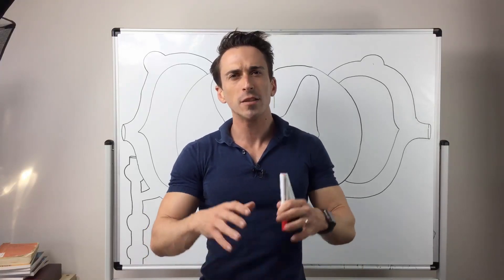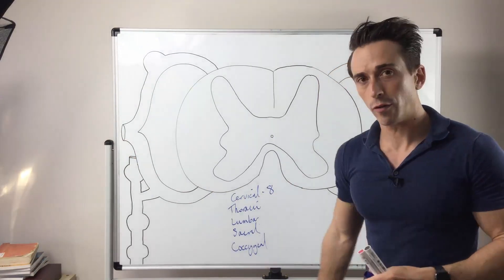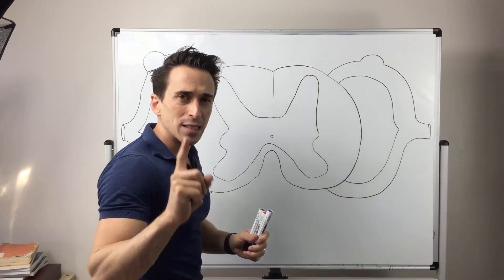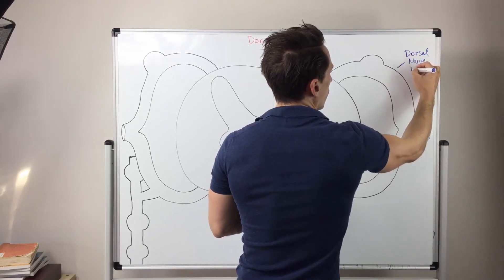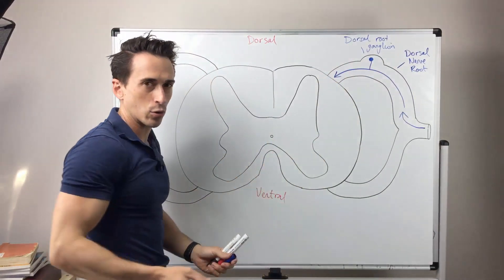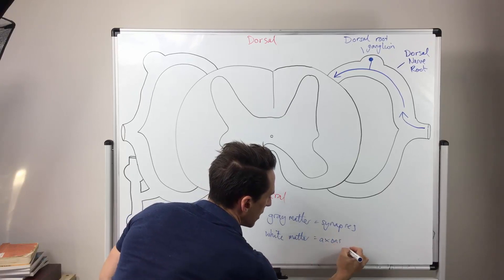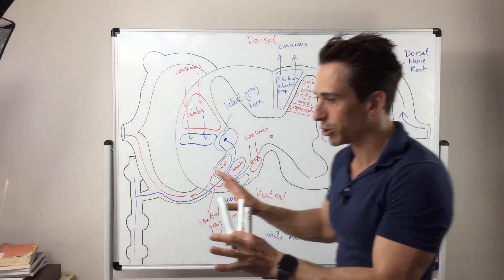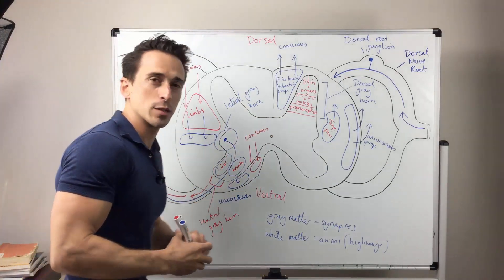The Spinal Cord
In this video, Dr Mike explains the:
- Anatomy of the spinal cord
- Sensory grey matter
- Sensory white matter (ascending tracts)
- Motor grey matter
- Motor white matter (descending tracts)